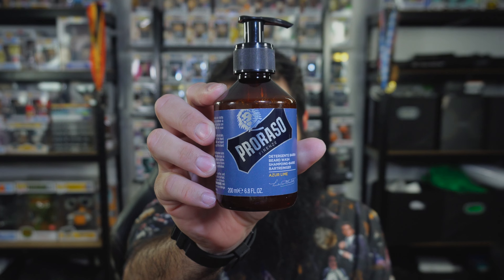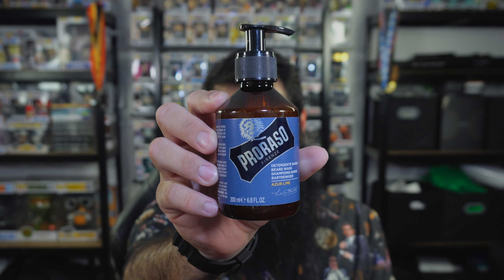30 Days with Proraso Azur Lime Beard Wash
David spends 30 day withs Proraso Firenze Beard Wash.

This is not an ad. David purchased this with his own money, this is an honest review.